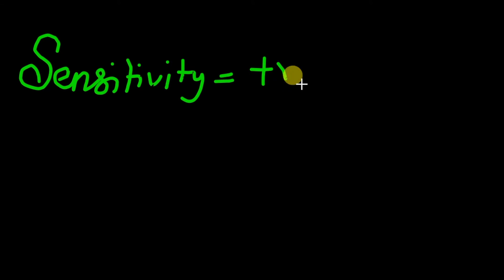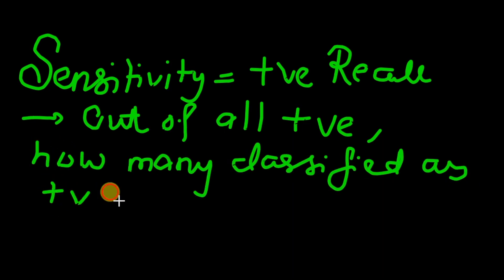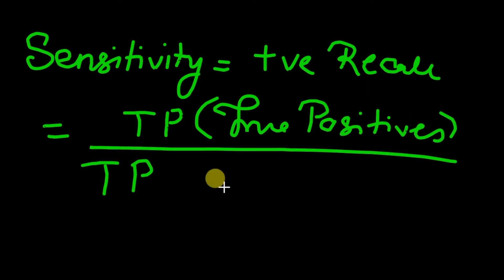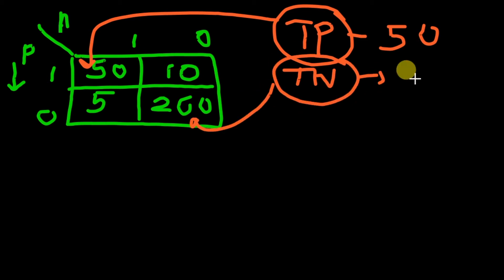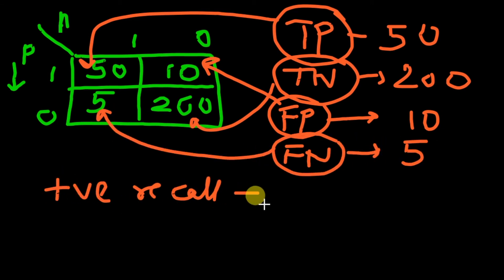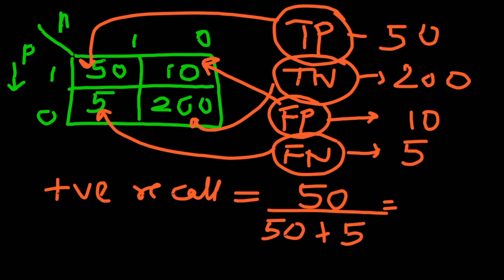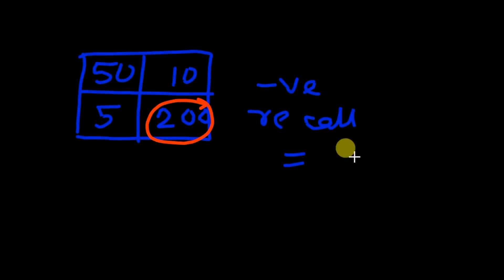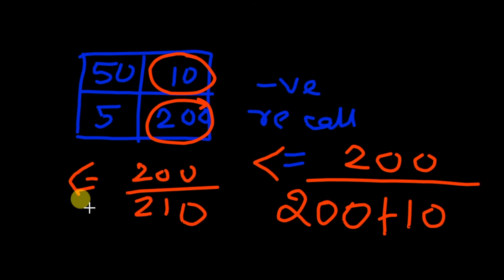Sensitivity vs. Specificity in Machine Learning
In this video we talk about Sensitivity and Specificity - Sensitivity is used to determine the proportion of actual positive cases, which got predicted correctly, Specificity is used to determine the proportion of actual negative cases, which got predicted correctly. Rather than using complex terms, this is the example that helps you understand these terms in the simplest possible manner.